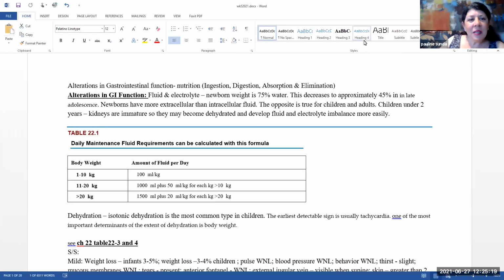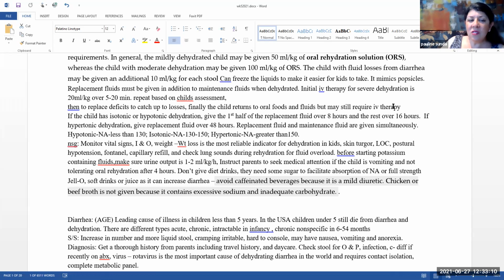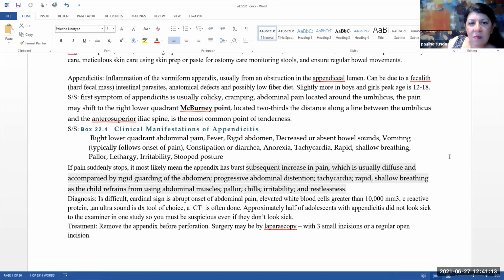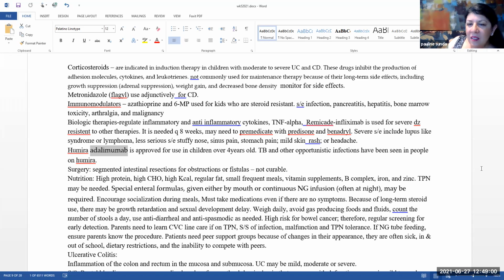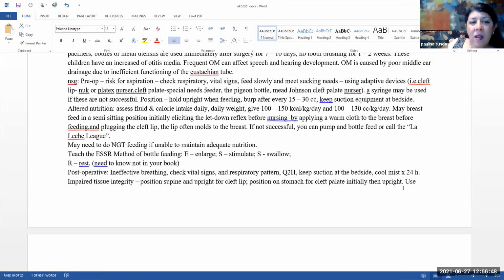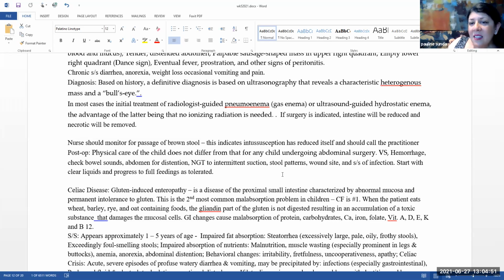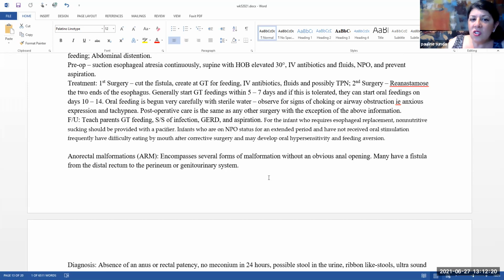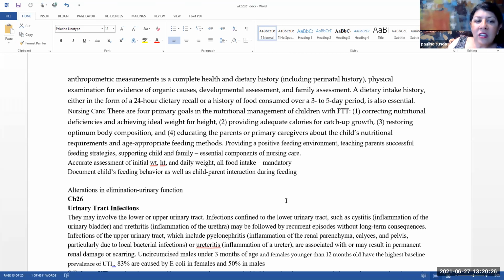Alterations in Gastrointestinal Function